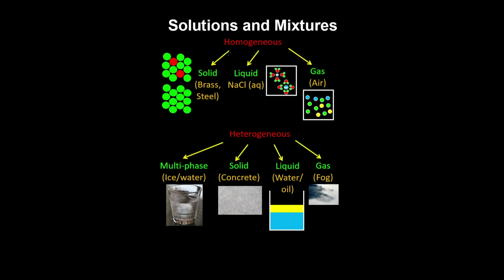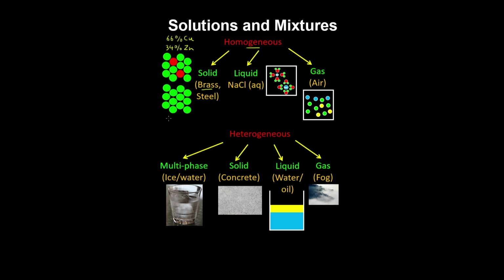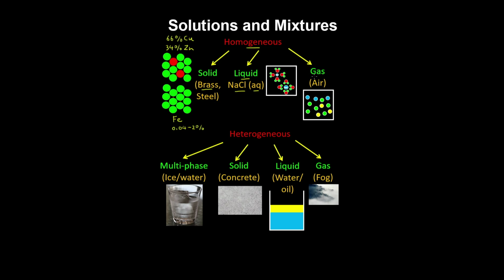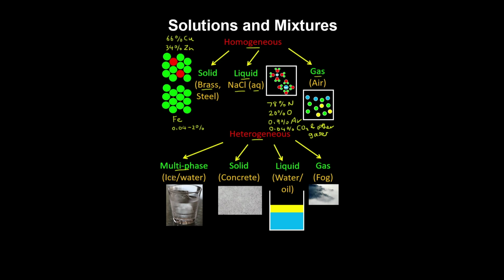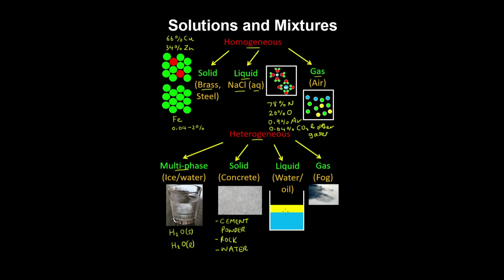Homogeneous Vs Heterogeneous Mixtures, Solutions - Chemistry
This chemistry video covers a tutorial on homogeneous and heterogeneous mixtures. Homogeneous mixtures are also referred to as solutions. These types of mixtures can be multi-phase, and solids, liquids and gases.